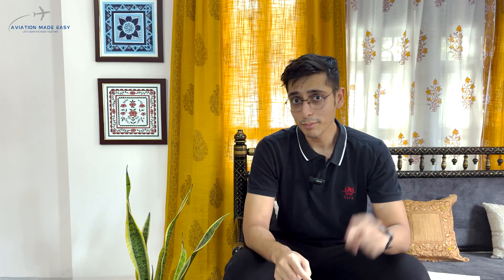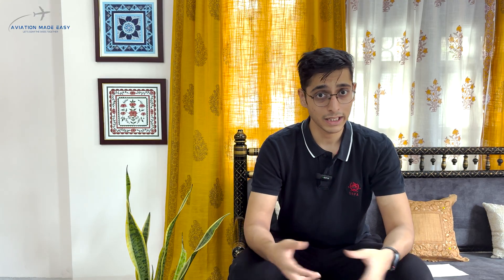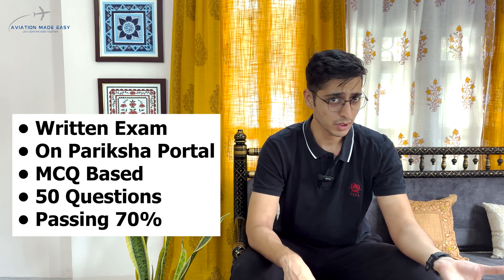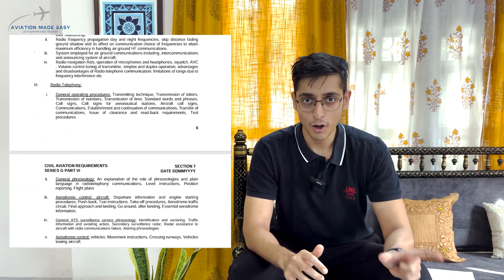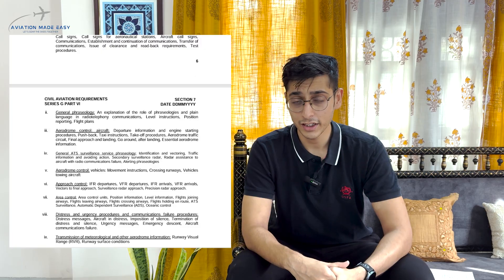All About DGCA RTR Exam | New RTR Exam | Format | Validity | CPL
This video explains how the exam pattern of the New RTR Exam conducted by DGCA will look like, keep following to be updated with the new changes in the format.

We at Aviation Made Easy, are attempting build a community of aviation enthusiasts, who are not just here to do the bare minimum, to just become another pilot, but rather are working towards excellence in the profession as a pilot. It is our endeavor to join such like minded people together which without any doubt will make industry leaders in the coming future.

00:00 - Highlights
00:24 - Introduction
00:38 - Shift from WPC to DGCA, How ?
02:00 - Why RTR ?
02:37 - Pattern of new RTR exam
03:04 - Who gets the Exemption ?
03:42 - Part 1 - Written Exam
05:22 - Part 2 - Practical Exam
06:58 - Syllabus of Part 1 Written exam
07:35 - Conclusion

Let us join together and help each other soar the skies higher -